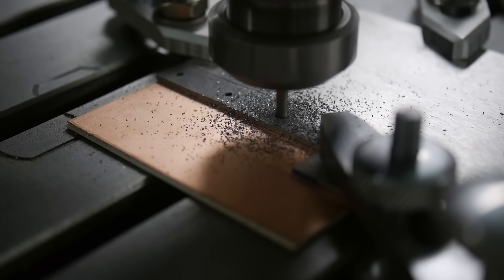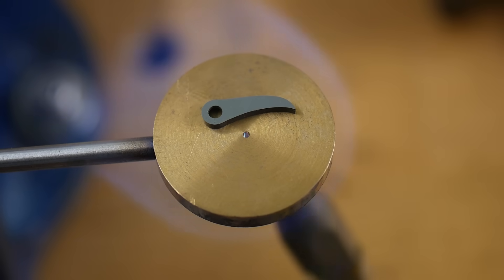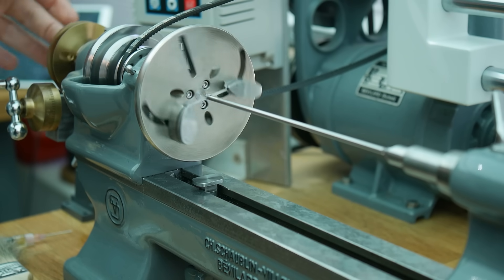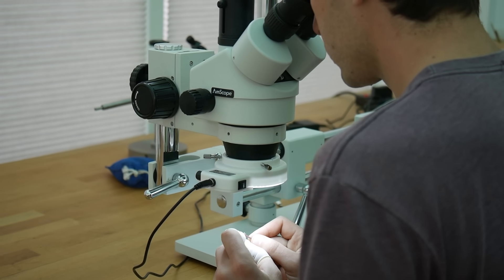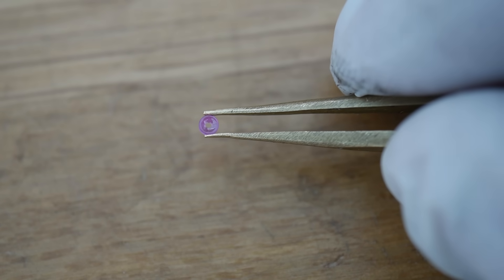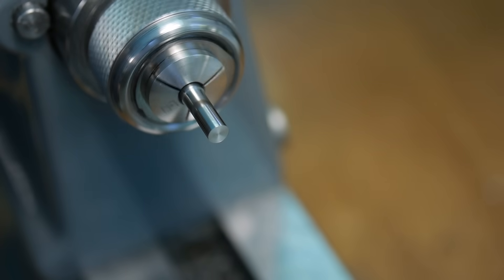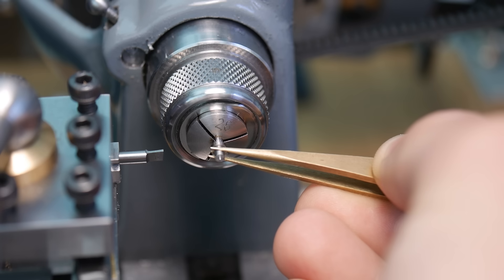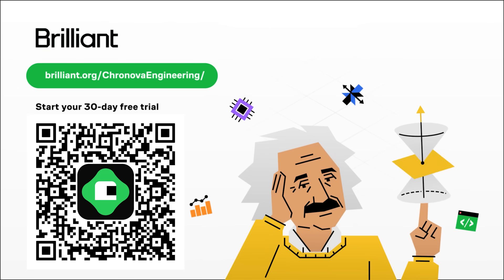Watchmaking: Making a Tourbillon Bridge, Click & Clickspring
To try everything Brilliant has to offer—free—for a full 30 days, .

A huge thank you to our Pioneer patrons: Johng, Connor & Robert Krisch!

In this video, Mike machines the first components for his pocket watch project. This video also covers jewel setting, heat treatment and achieving a black polish.